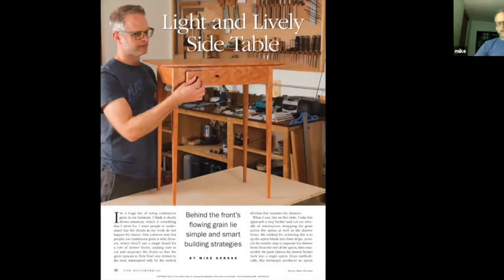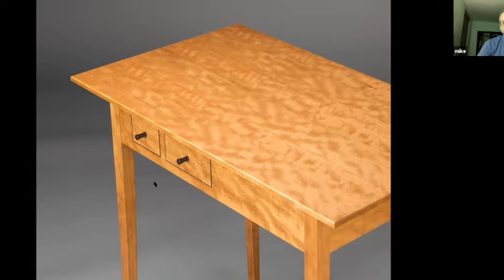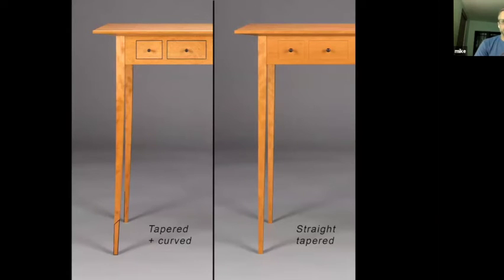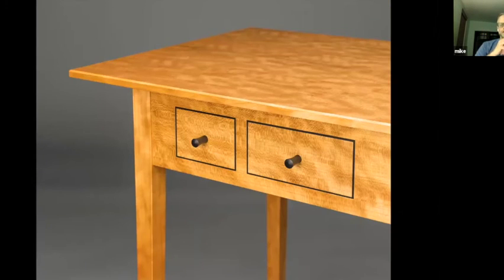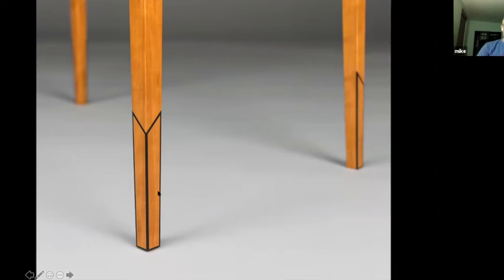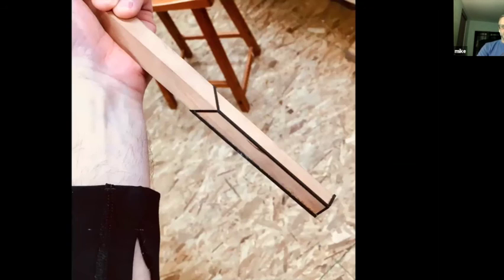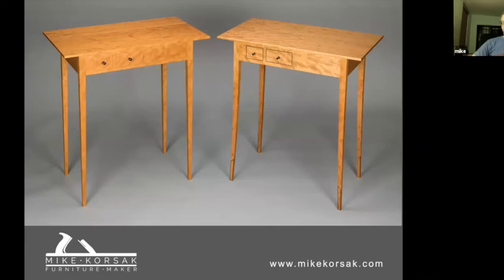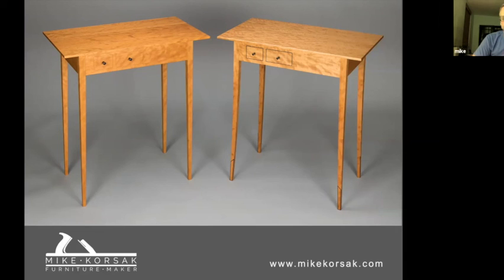Mike Korsak Part 2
Part 2 of Mike Korsak's presentation to the Olympia Woodworkers Guild.